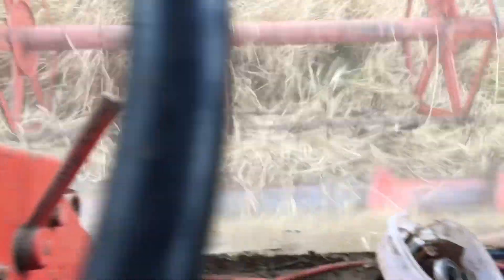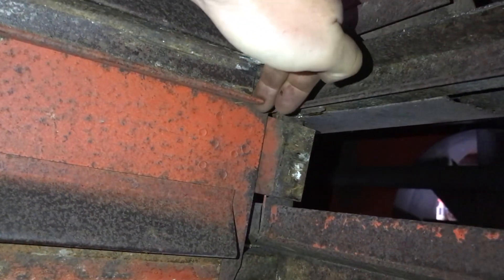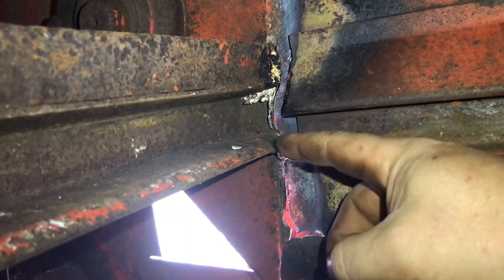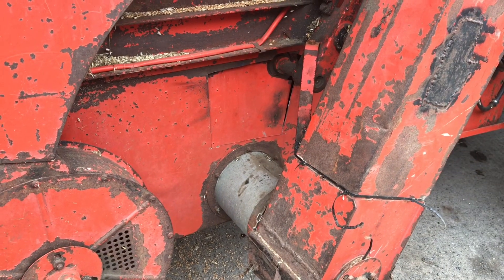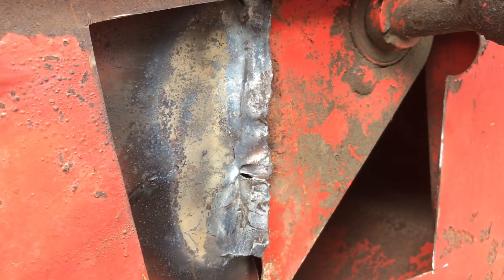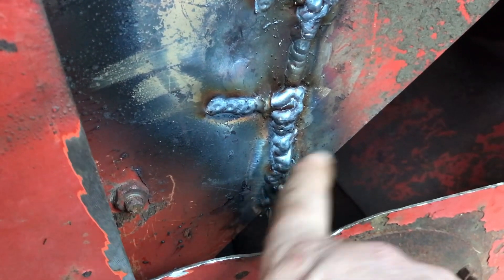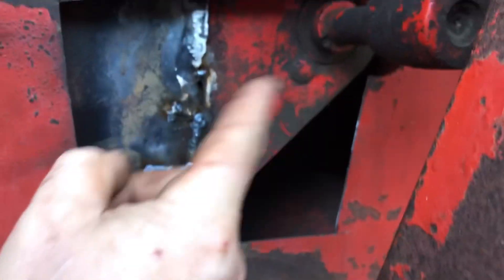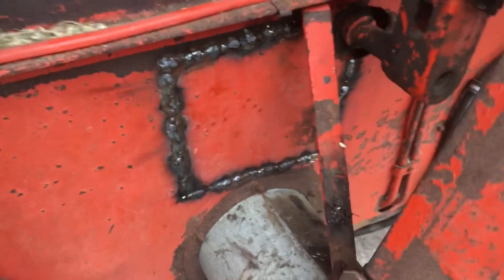Fahr Combine - fixing the Frog Mouth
Combine harvester broke down . Welded and fixed but here’s how . The part that broke is called the rear frog mouth